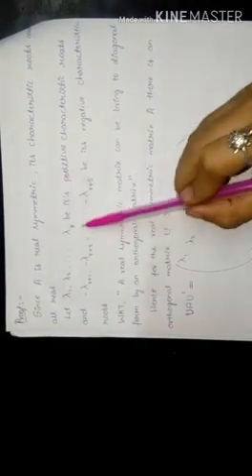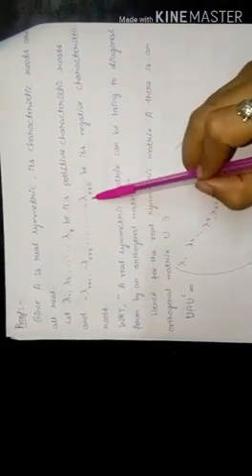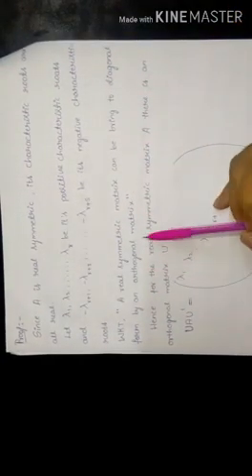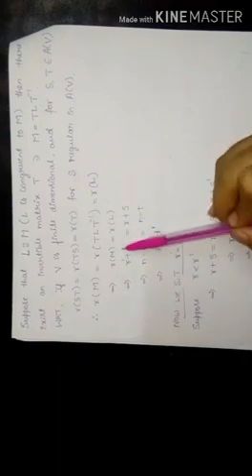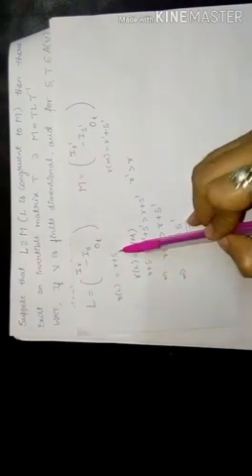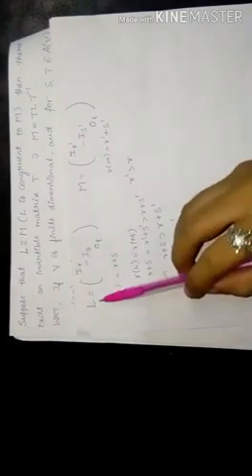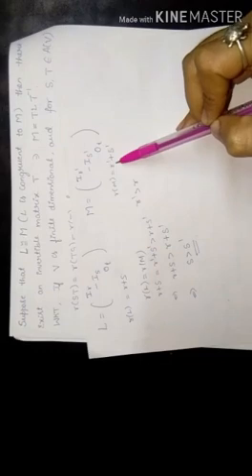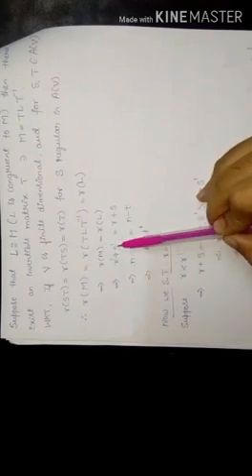2ndsem MSc maths(1)